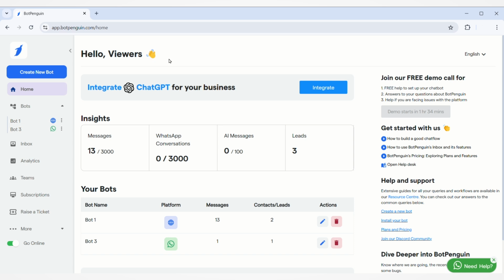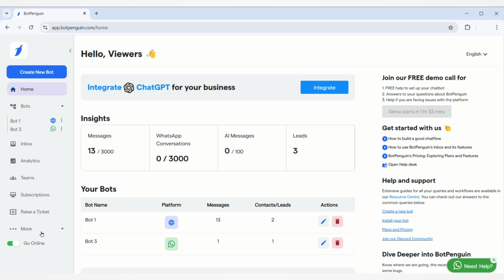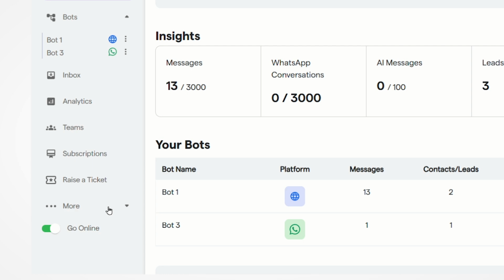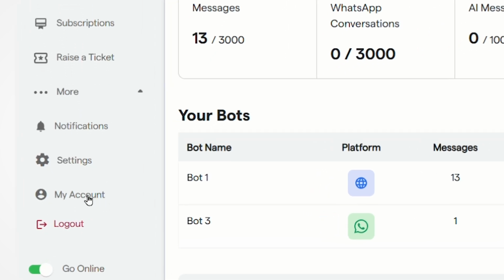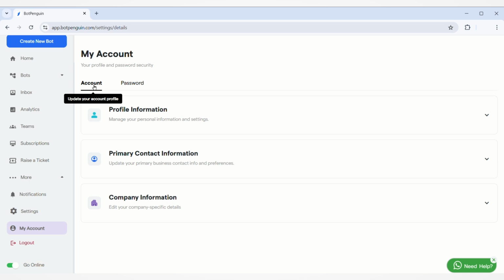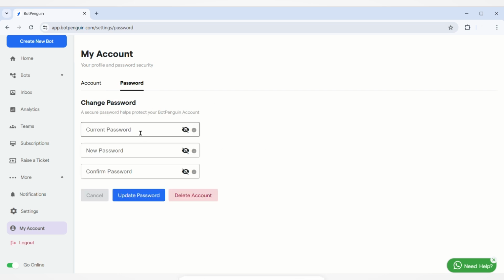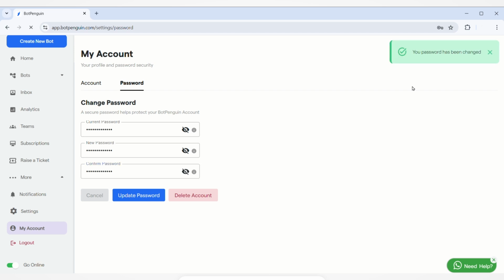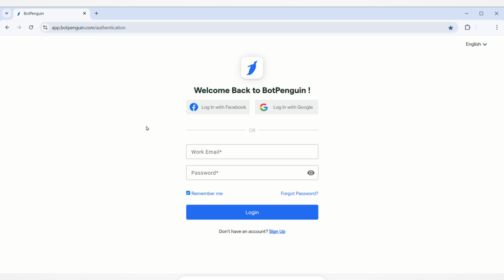How to Change Your Account Password in BotPenguin | Secure Login Settings Guide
In this quick BotPenguin tutorial, learn how to change your account password to keep your chatbot projects and data secure.

Whether you’re updating your credentials for security or recovering access, this guide walks you through the entire process.

Chapters:
0:15 – Introduction
0:41 – Go to More → My Account
0:57 – Navigate to the Password section
1:00 – Enter: Current password - New password - Confirm new password
1:22 – Click Update Password
1:33 – Log in again using the new password

Keeping your account safe is the first step toward managing bots with confidence.

Stay secure...update your password regularly.